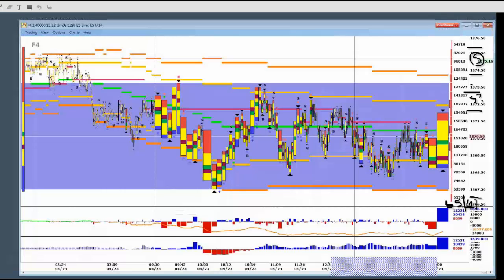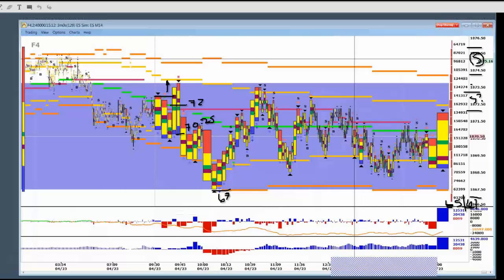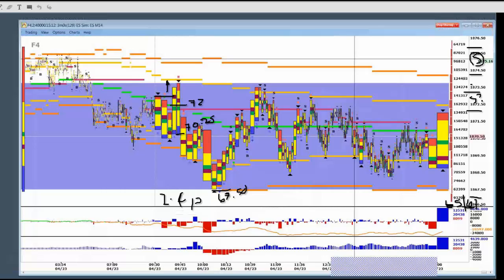4-23-14 CNFT Emini Trade Recap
Commentary by Charles Cochran - Reviewed trade recommendation, price levels, trade entry_exit and profit potential.